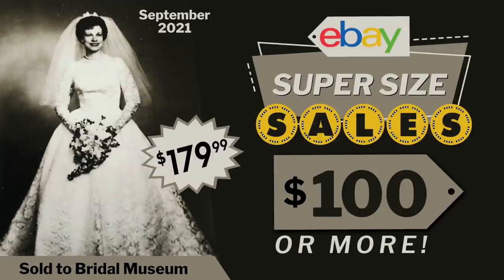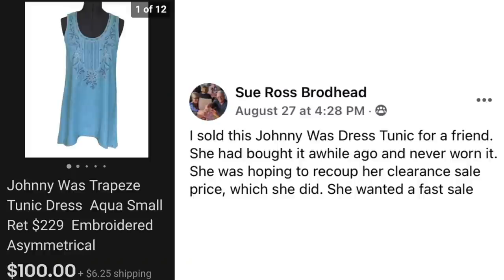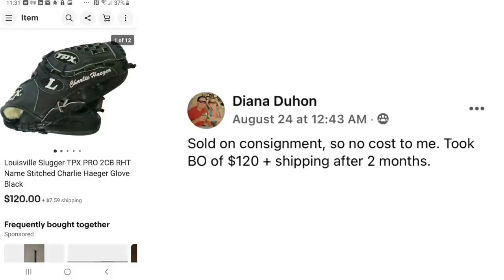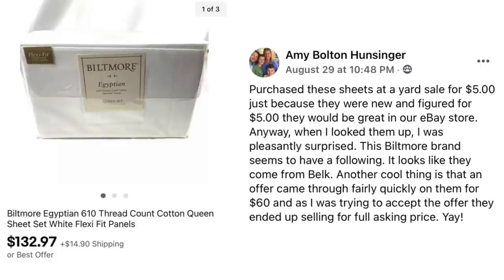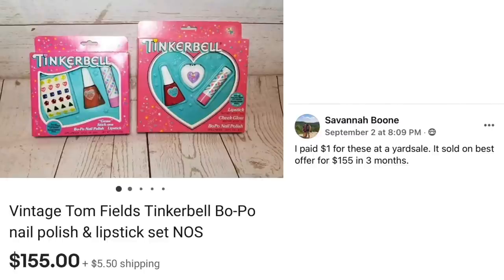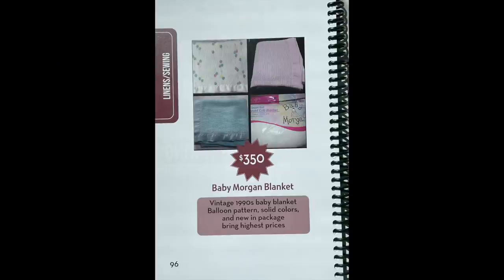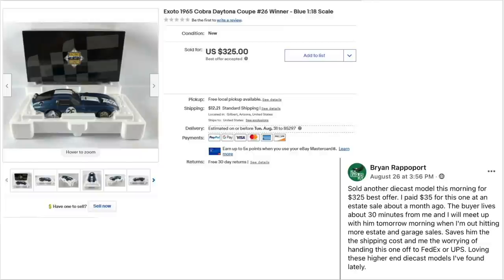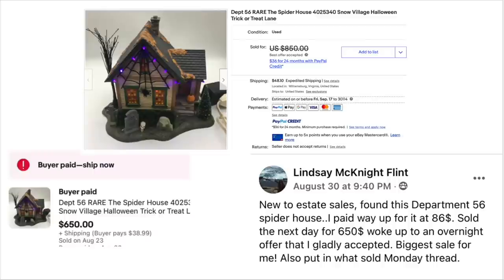eBay $100 SuperSize Sales Vintage Galore: 1966 Wedding Gown, Tinkerbell Lip Balm, Quilts, Lava Lamp